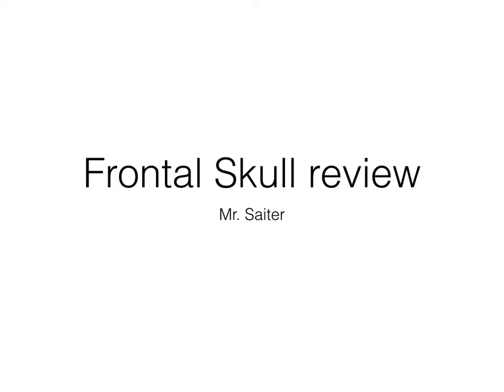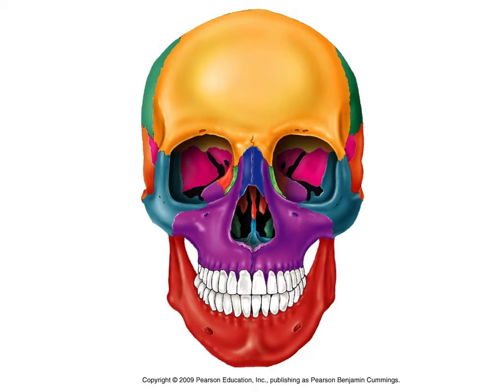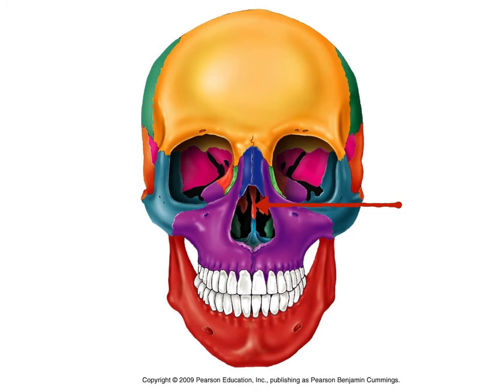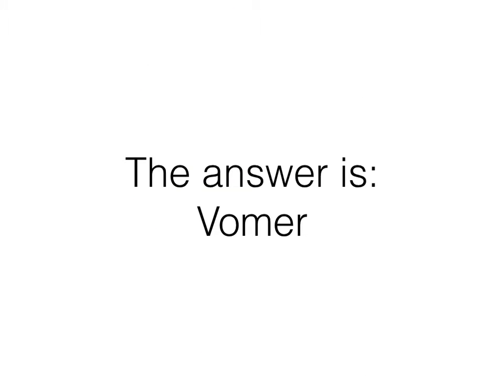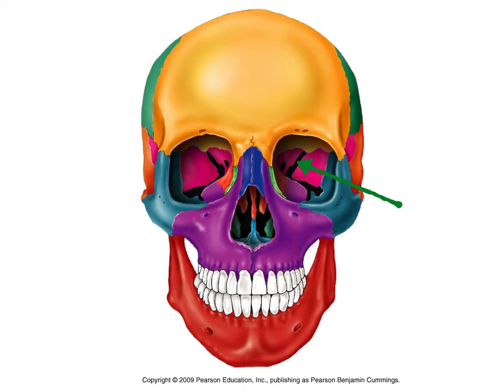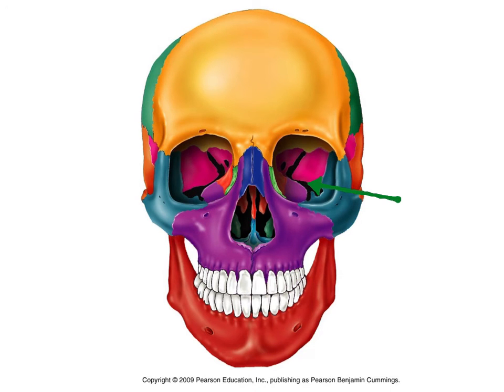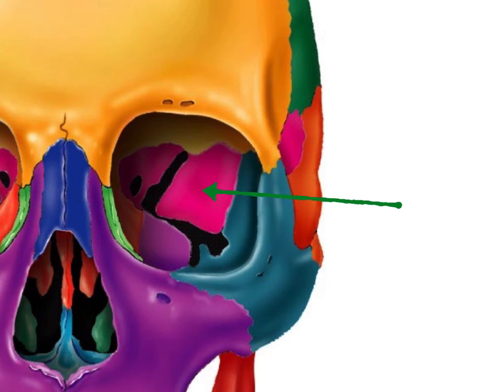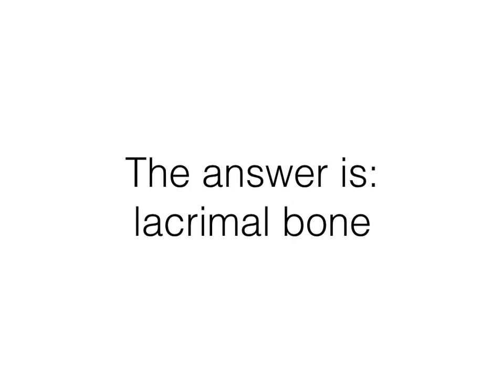frontal skull flash cards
This is a frontal or anterior view of the skull.  Made to be used as a video flashcard.